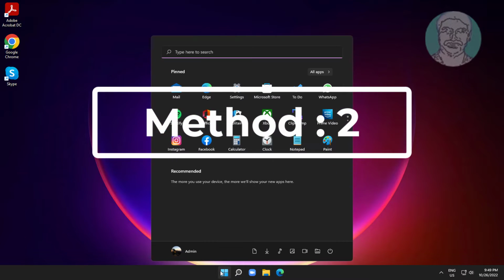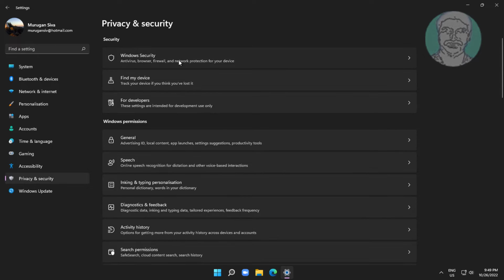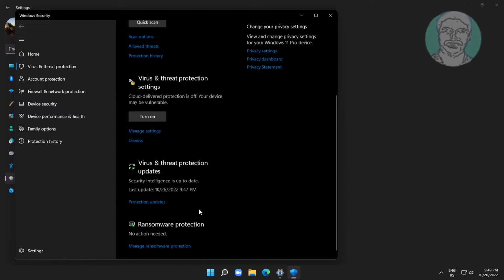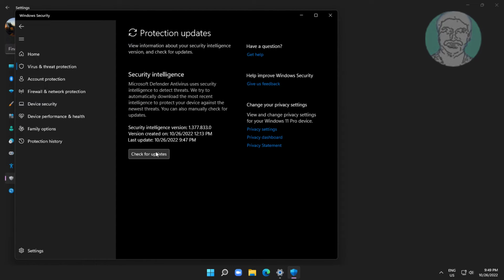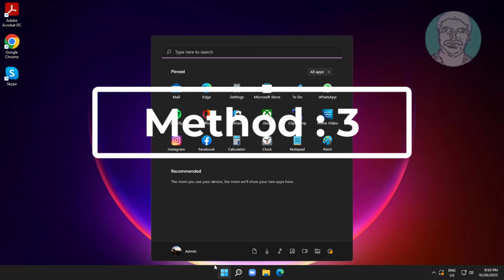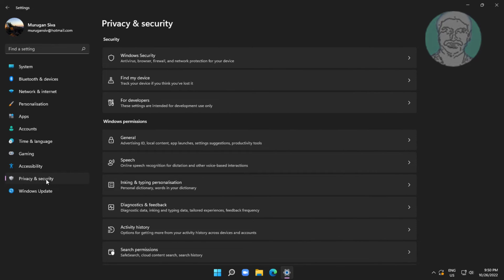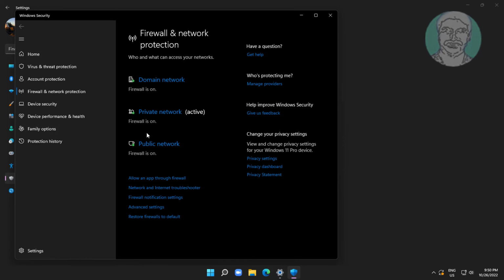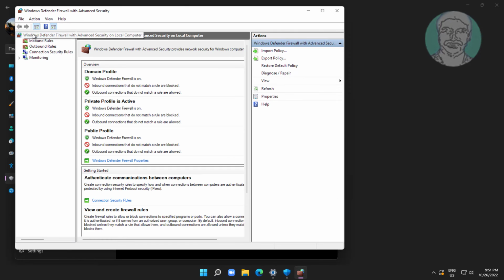Fix "Actions Recommended" Warning In Windows Defender Windows 11/10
This Tutorial Helps to Fix "Actions Recommended" Warning In Windows Defender Windows 11/10

00:00 Intro
00:11 Method 1 - Check For Updates
00:40 Method 2 - Protection Updates
01:25 Method 3 - Change Windows Firewall Settings
02:40 Closing